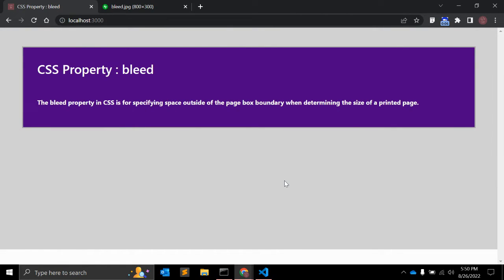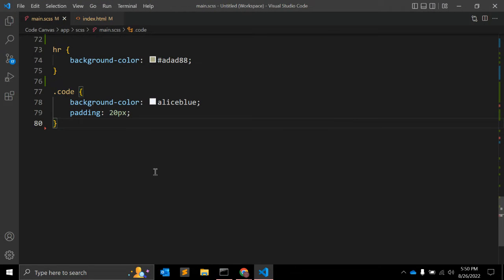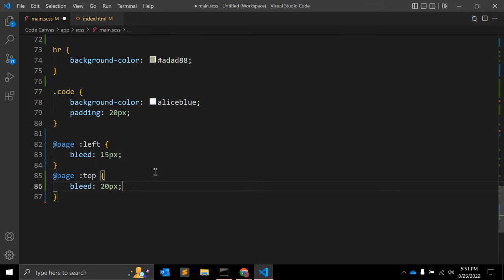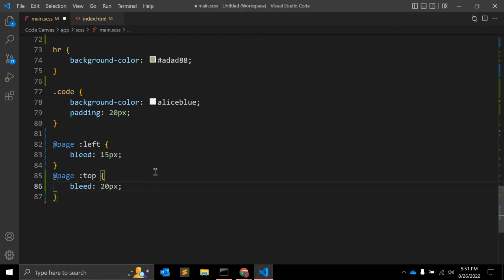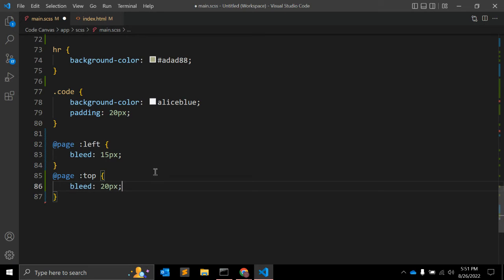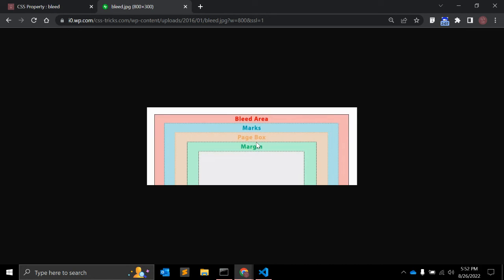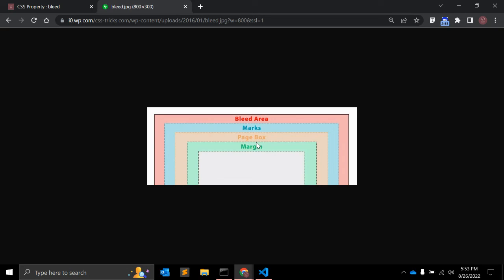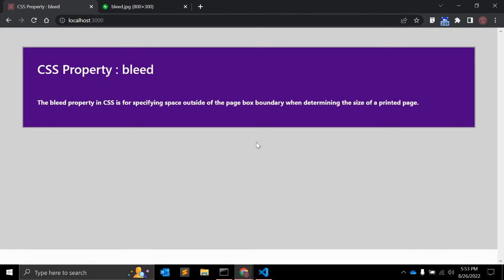CSS Property : bleed explained !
The bleed property in CSS is for specifying space outside of the page box boundary when determining the size of a printed page.